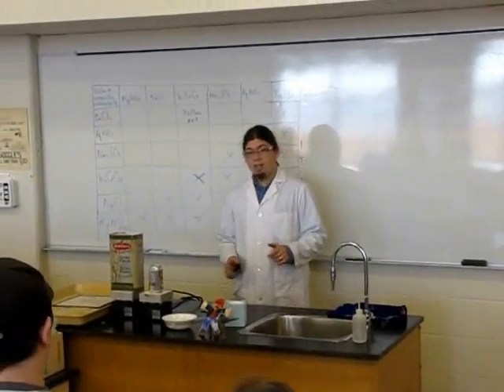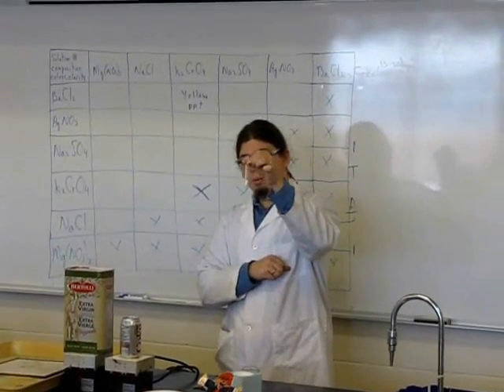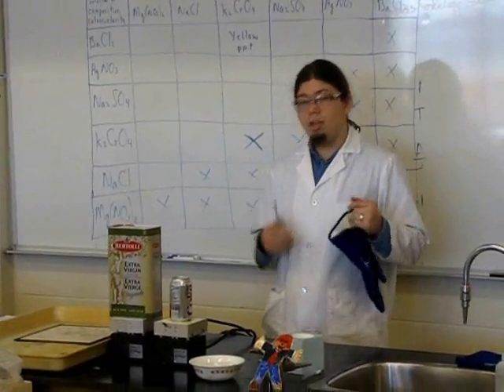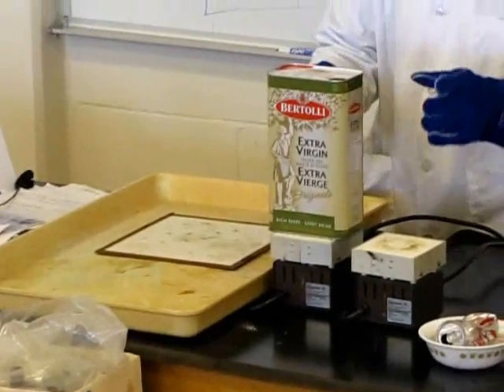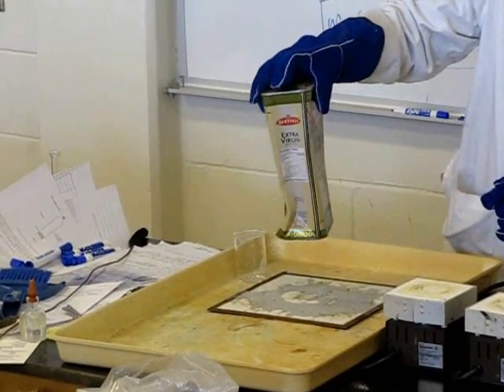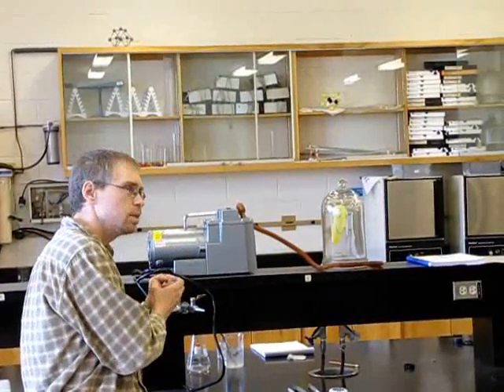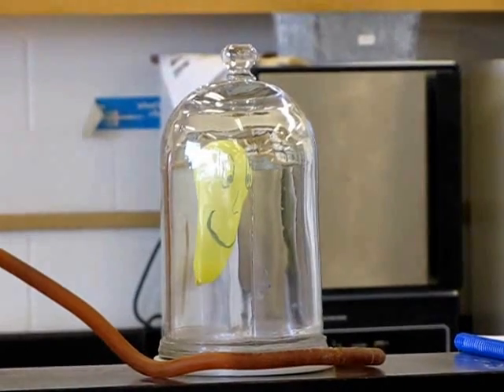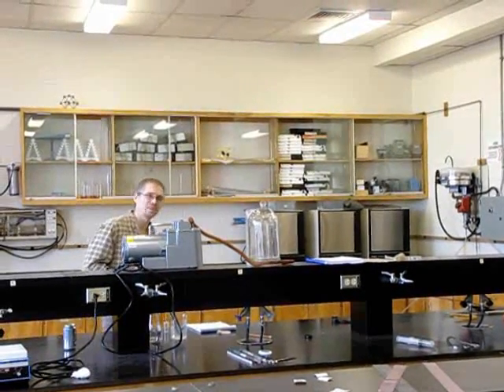Demo #6: Pressure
various demonstrations involving pressure, including the destruction of a poor innocent balloon